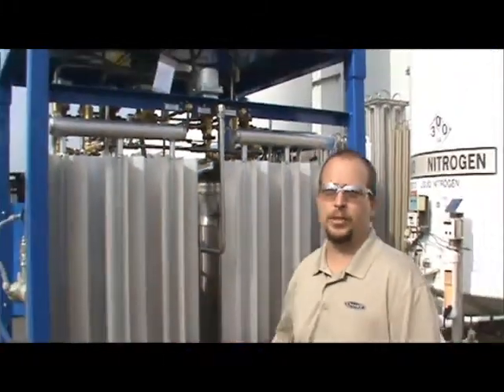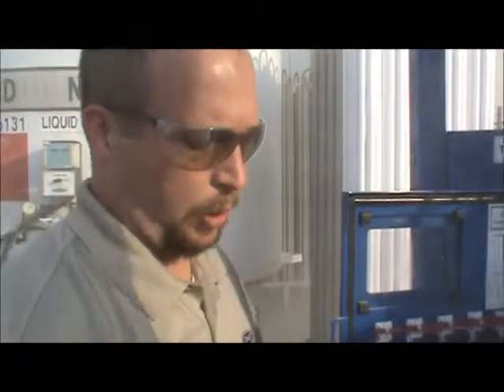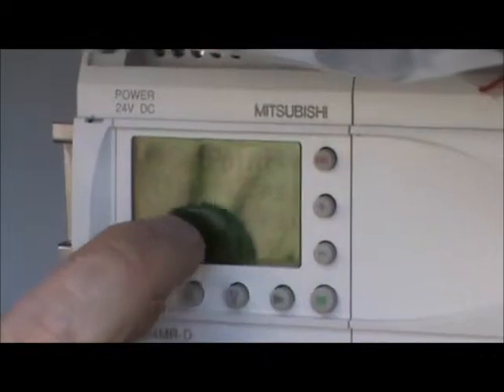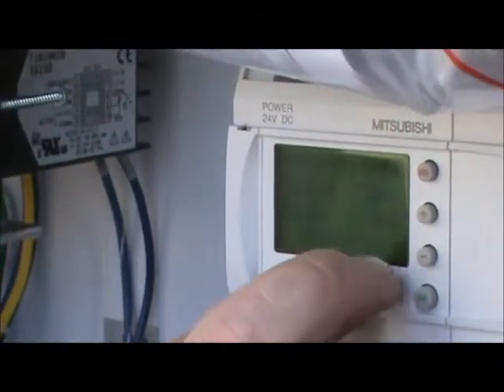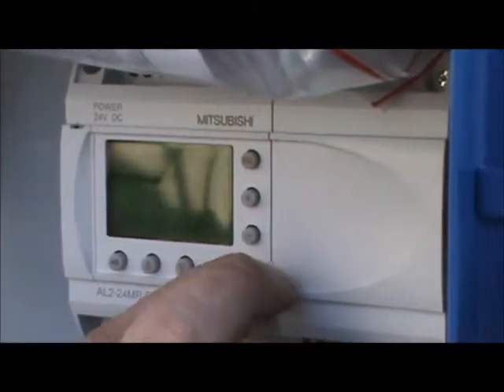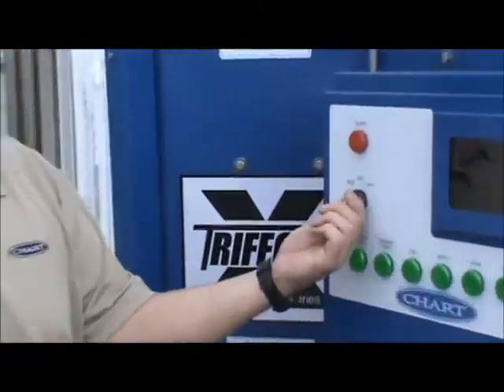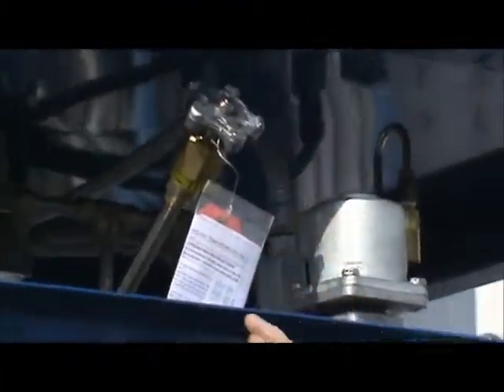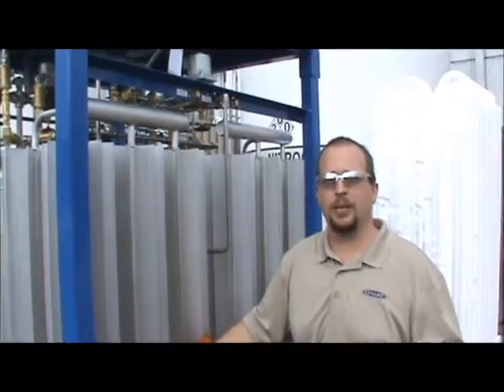Chart Industries Trifecta Start Up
Demonstration of the Starting of a Trifecta
You can learn more about the Trifecta as well as all of Chart's many distribution and storage products by visiting